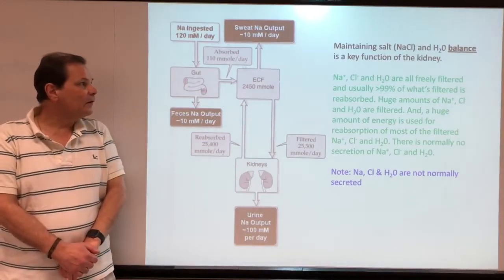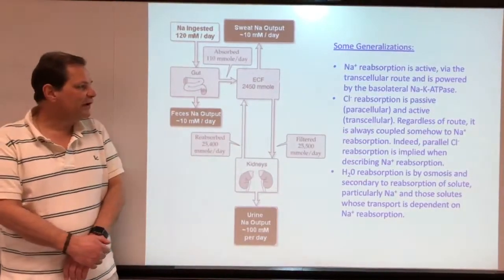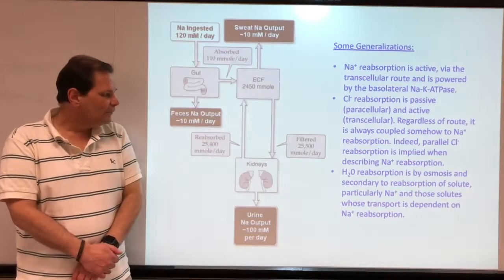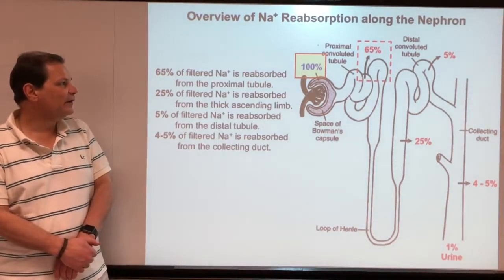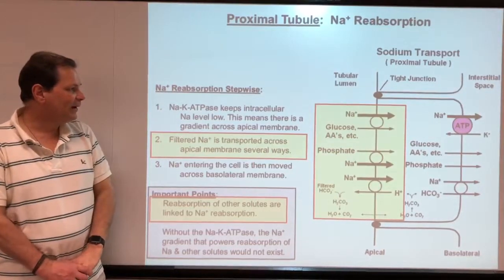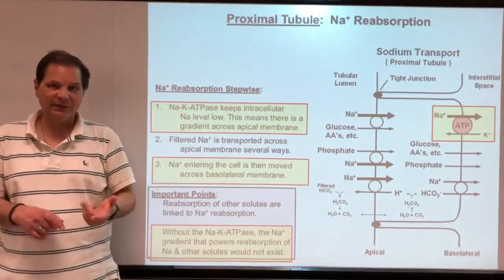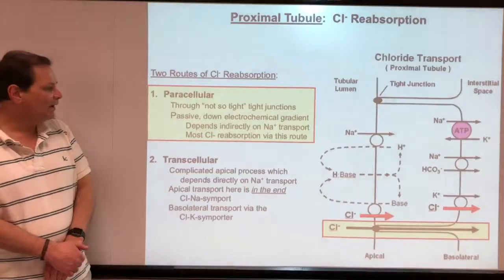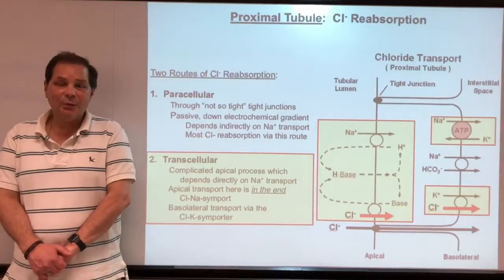PHYSI R4.1 Introduction: Na and Cl Handling in the Proximal Tubule